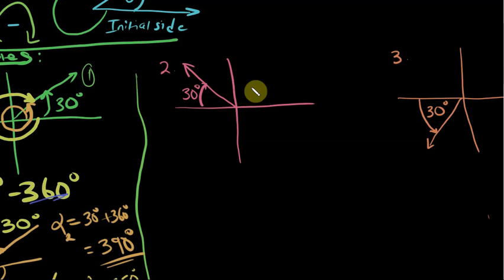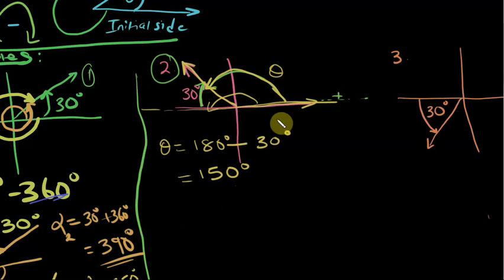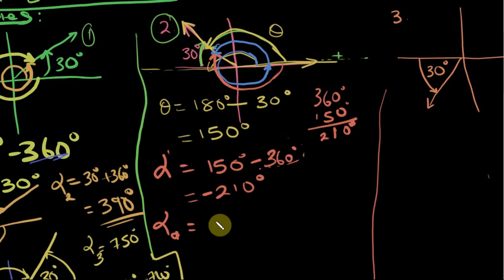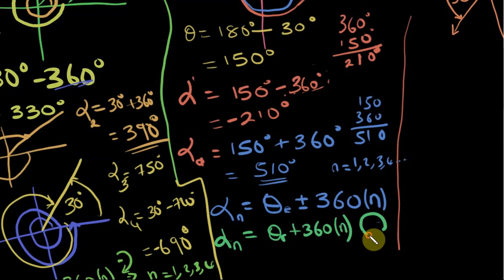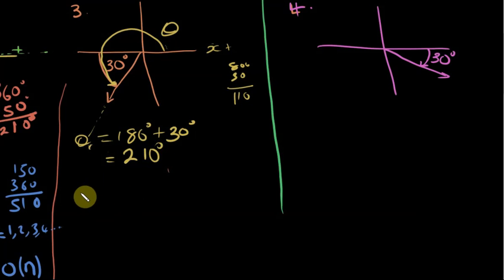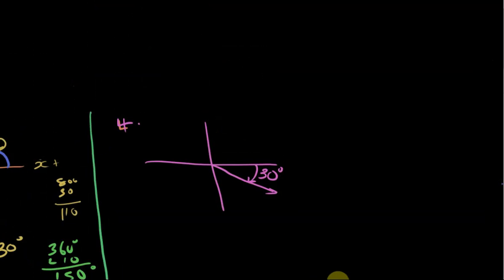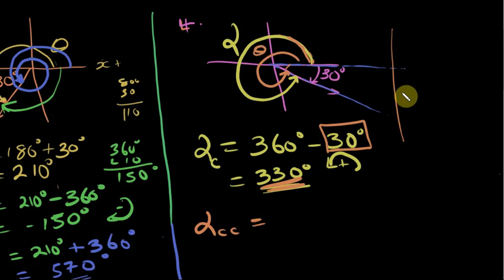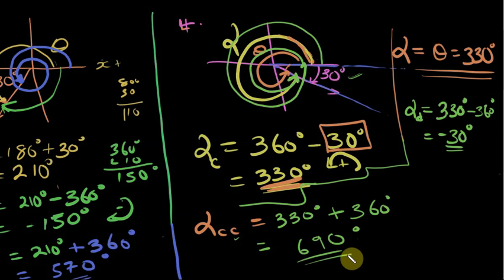Coterminal angles part 3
Let us solve even more examples of some coterminal angles.